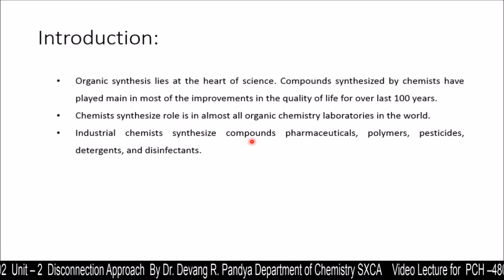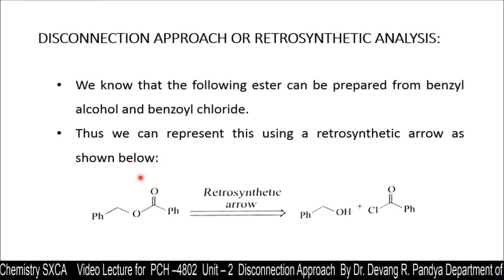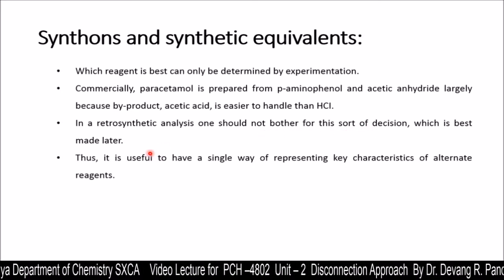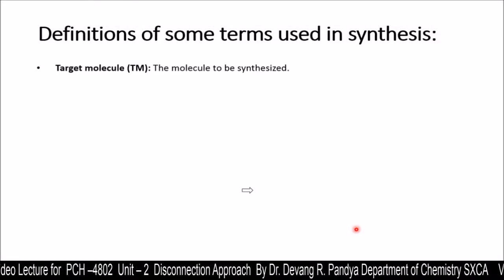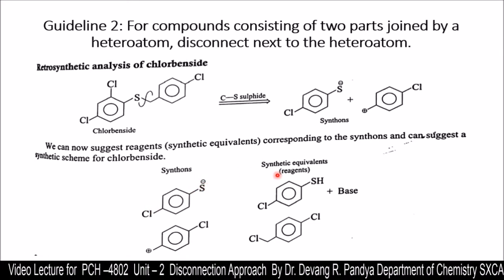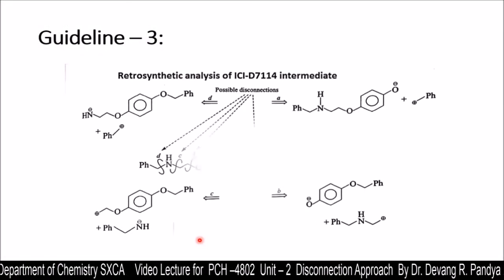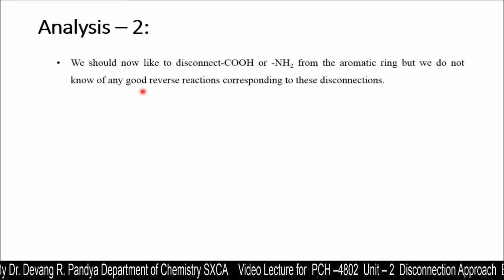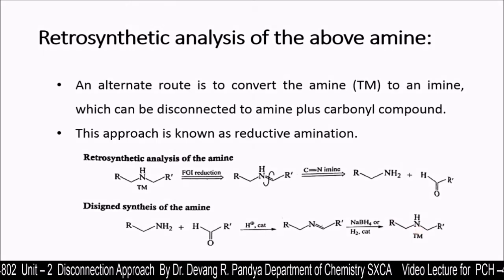Video Lecture PCH 4802 Unit – 2 Disconnection Approach